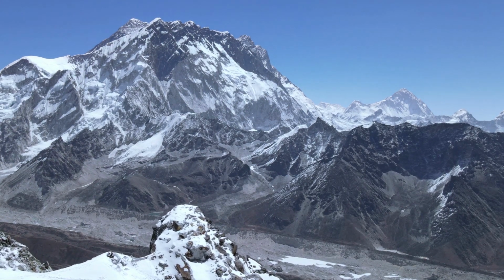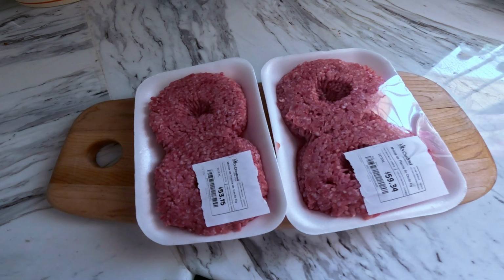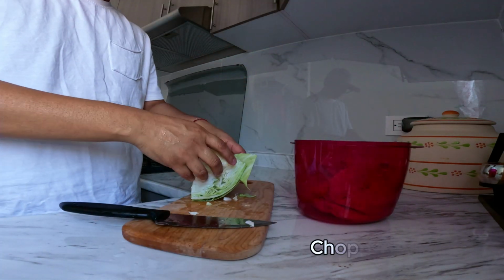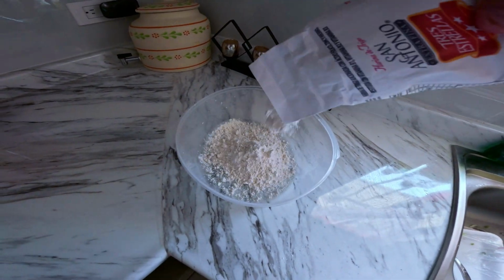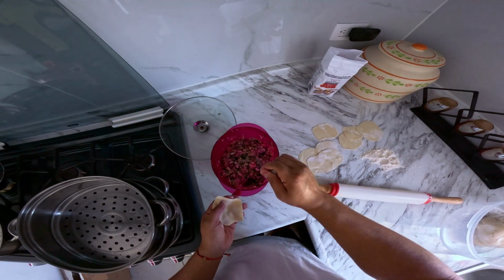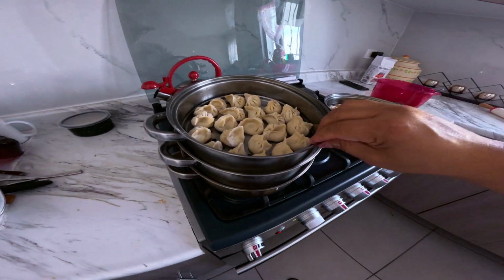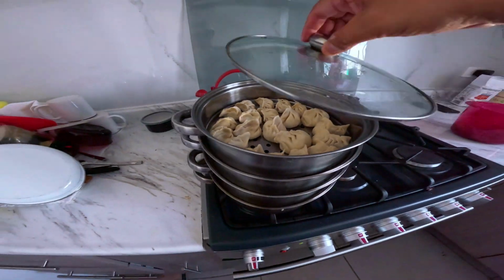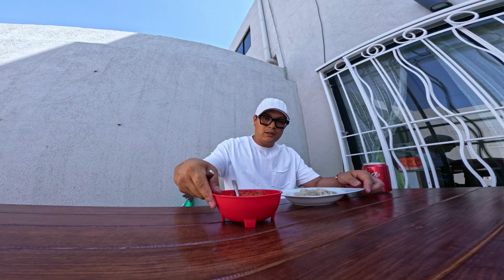HOW TO MAKE MOMO at Home | Easy & Delicious // Nepali in Mexico // EPISODE - 03.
Craving MOMO in a place where it's almost impossible to find? SAME! 😅
As a Nepali living in Mexico, I was seriously missing that juicy, spicy, soul-satisfying taste of homemade momo. So, I decided to make them from scratch — and guess what? They turned out PERFECTLY delicious! 🥟🔥

In this video, I’ll show you step-by-step how to make authentic Nepali momo at home, even if you're far from home like me. From kneading the dough to the flavorful filling and that irresistible achar (sauce) — it’s all here.

✅ Easy-to-follow recipe
✅ Simple ingredients
✅ Mouthwatering results
✅ BONUS: Tips to get that restaurant-style texture!

Whether you're a fellow Nepali abroad or just someone who loves dumplings, you’re going to LOVE this one!